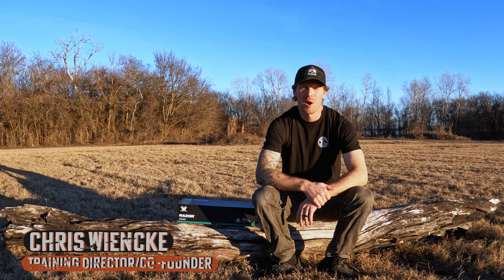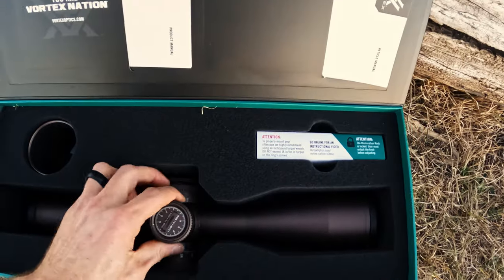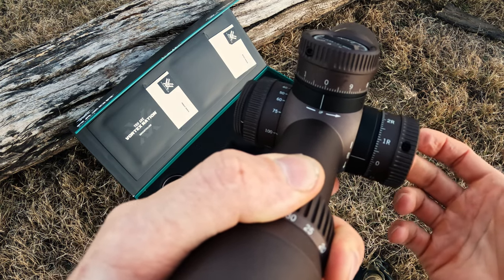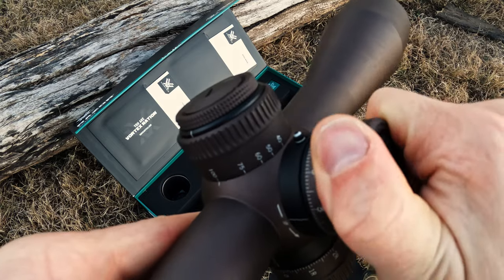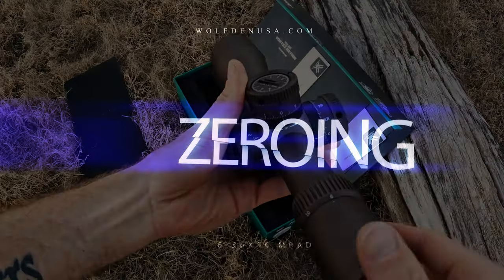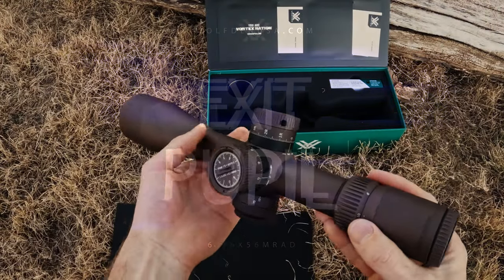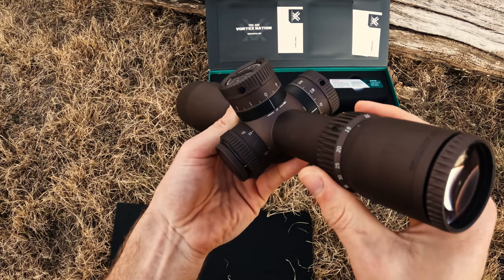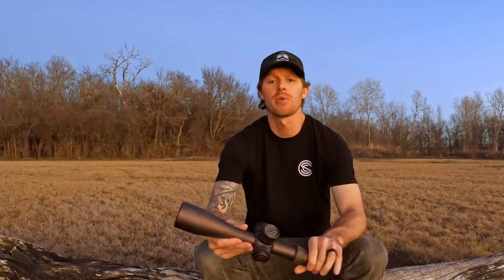Wolf Den Field Review - Vortex RAZOR HD GEN III 6-36X56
A quick straight out of the box look at the new Vortex RAZOR HD GEN III 6-36X56 and first impressions of some of the new practical design features.